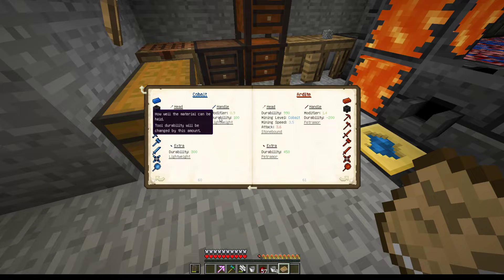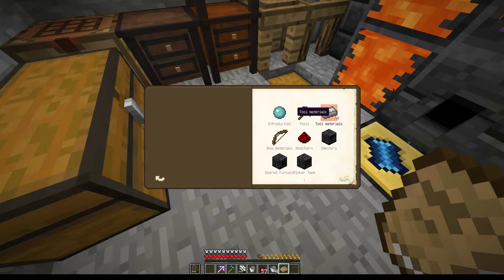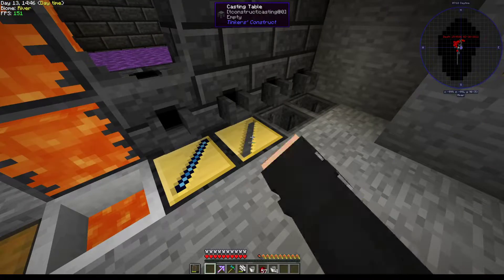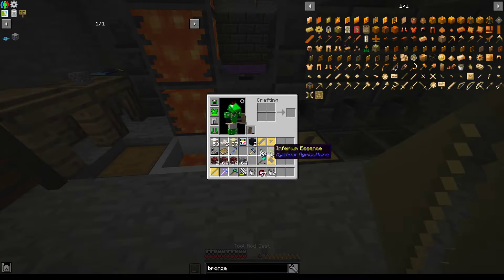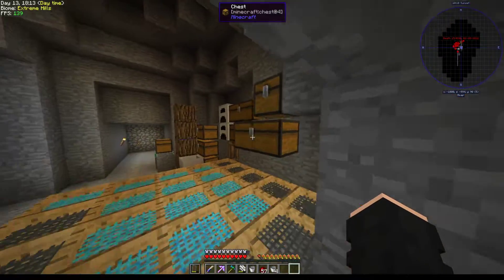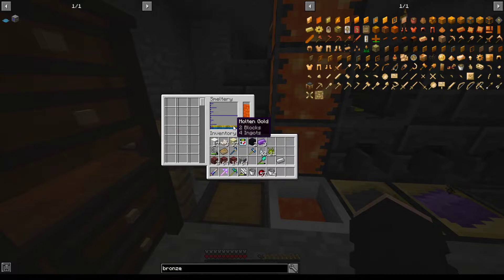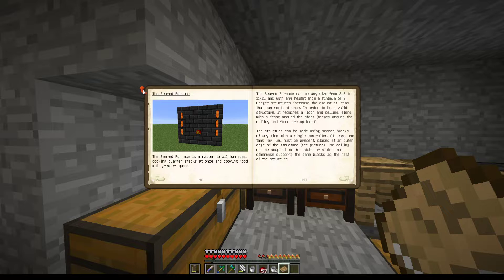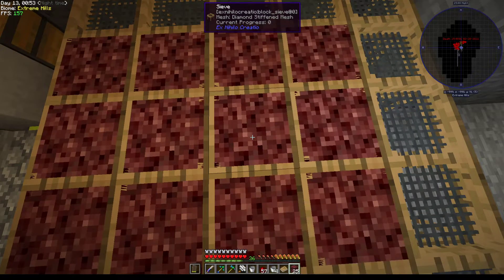StoneBlock Episode 18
Hello and welcome to my series on the modpack stoneblock, Its an old modpack with quite a few mods, I hope you enjoy.